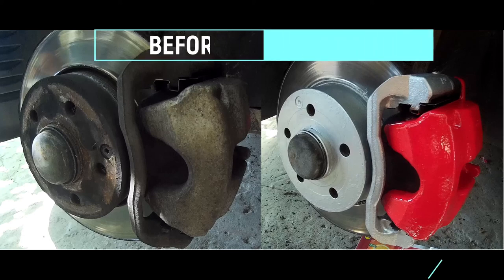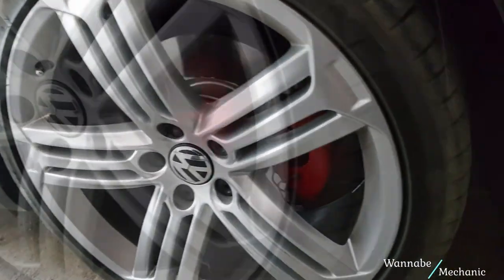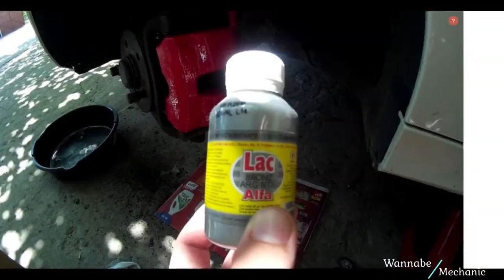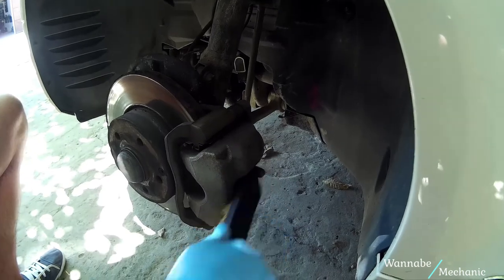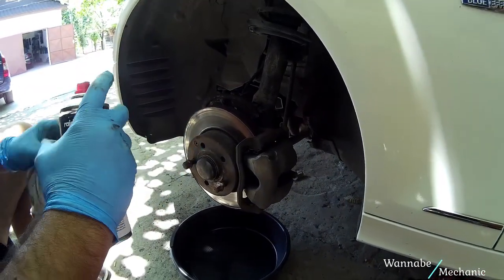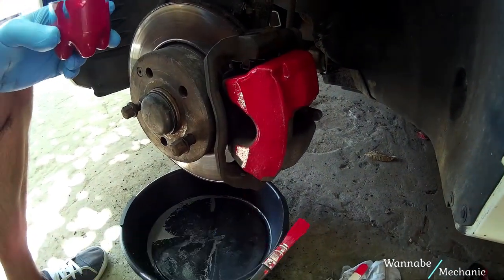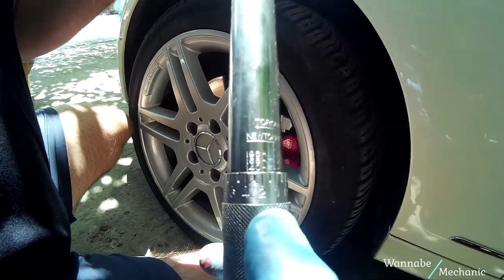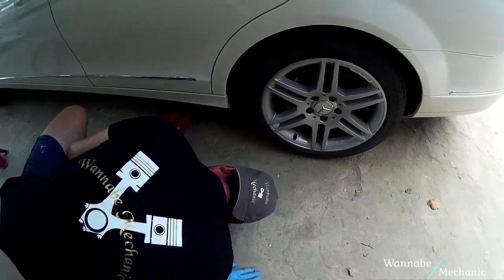DIY How to Paint Brake Caliper Easy Long Durability Mercedes w204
Hello Wannabe Mechanics!
   In this episode we are going to paint the brake calipers and the mounting bracket on my own Mercedes 180 with a red high temperature resistant paint wich will improve your car’s look a lot but also keep the rust away.
I am using the Go Pro Hero 7 for my videos. In my opinion it is the best due to mechanical gimbal‑like stabilization—without the gimbal. Also you can use any power bank you want when filming, no over heating.